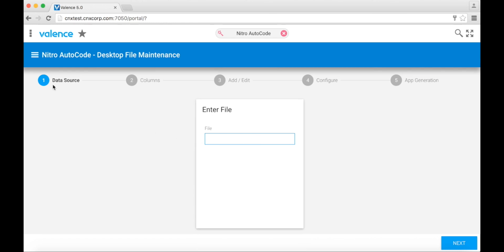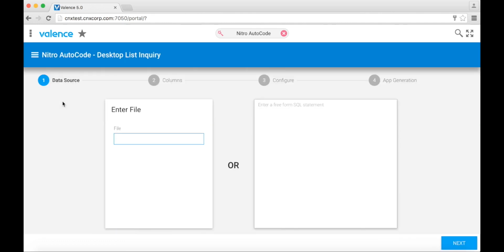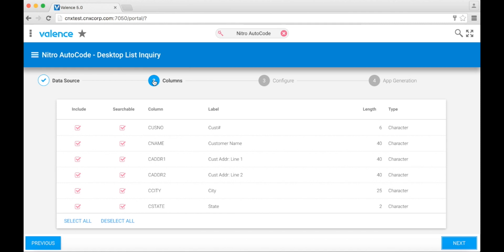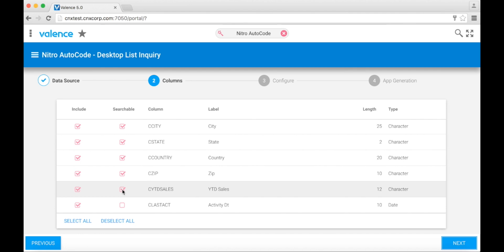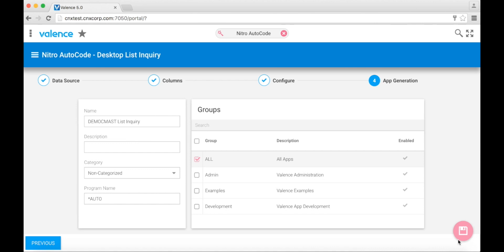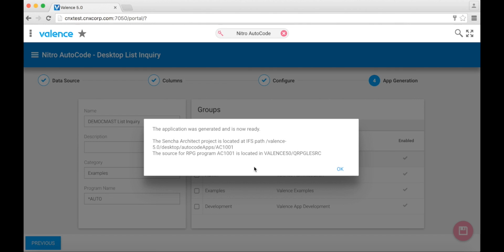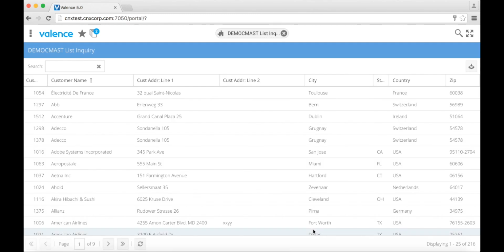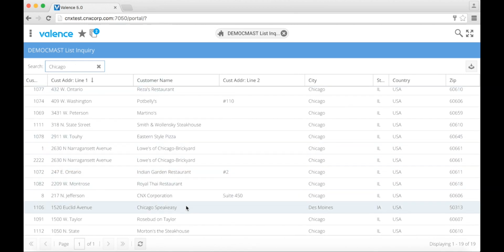Valence 5 Nitro AutoCode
In this video, Iwona from CNX will demonstrate Nitro Autocode by showing how to create a Desktop Grid Inquiry. Whether you're looking to create a new Valence app from scratch or would like to kick-start a file maintenance or inquiry application, Nitro AutoCode can be a useful tool for speeding up the process for both the front-end JavaScript and the back-end RPG